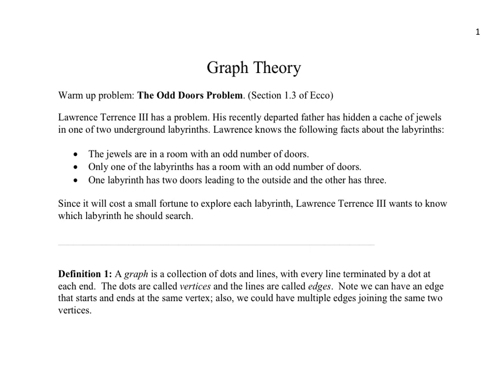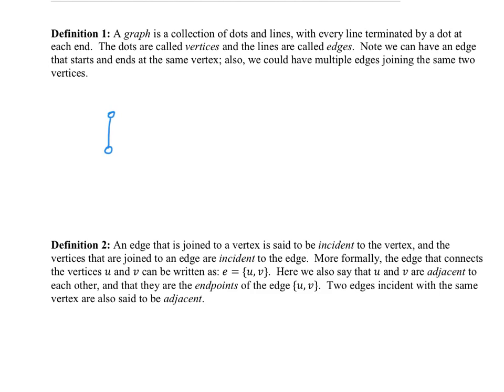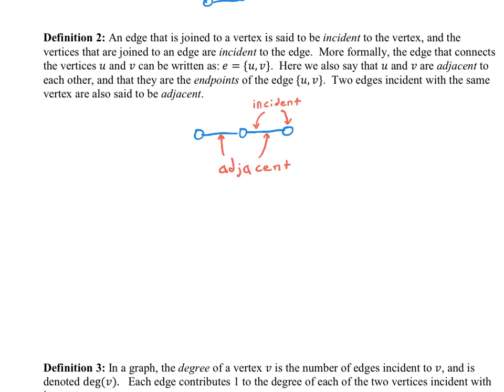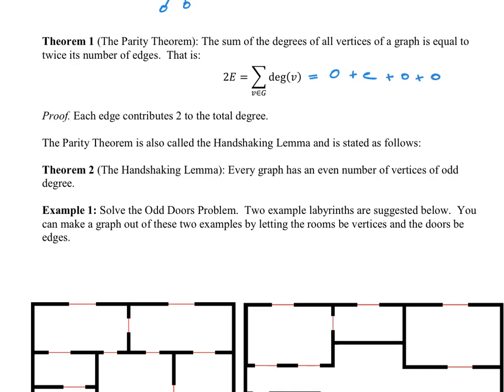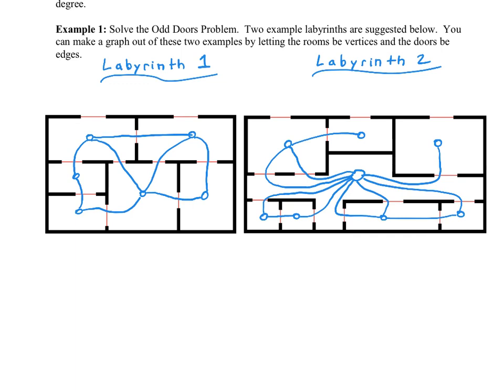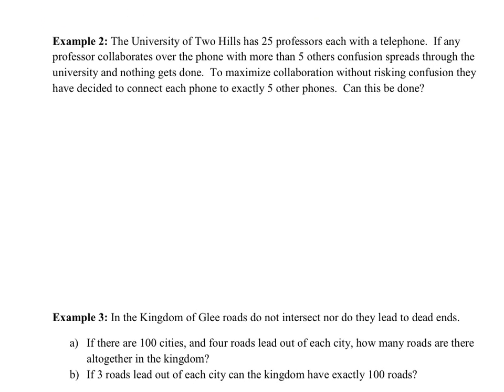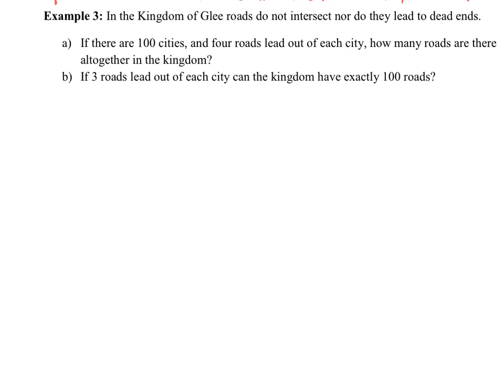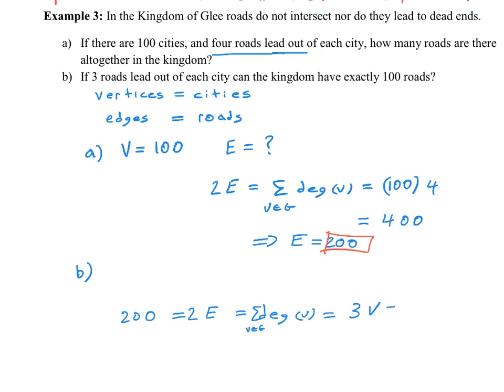Graph Theory Intro